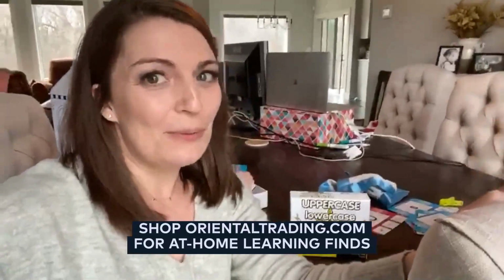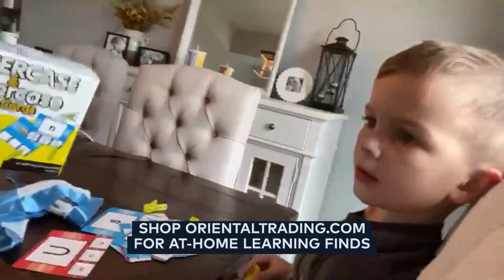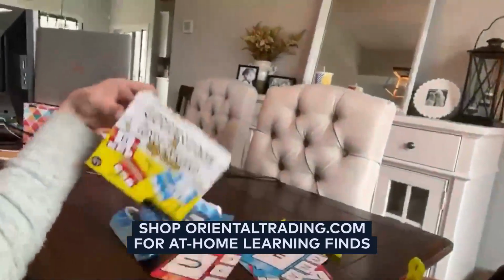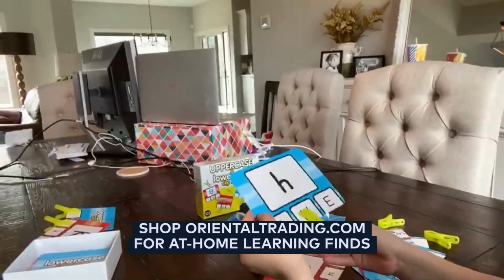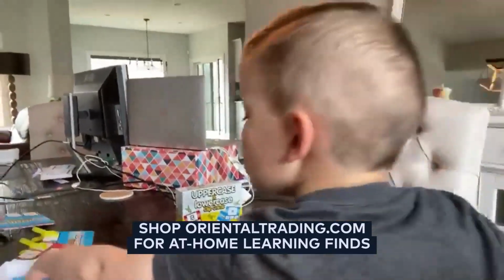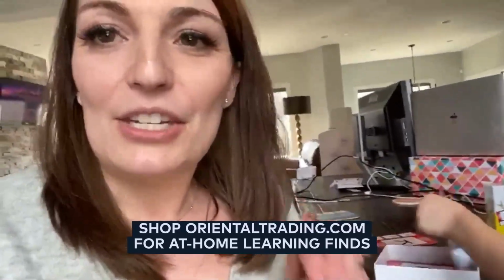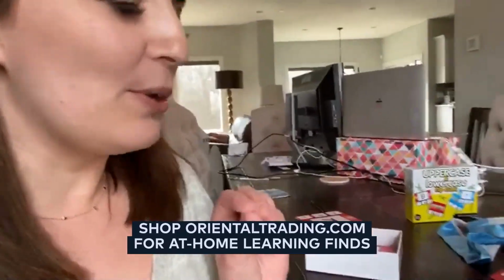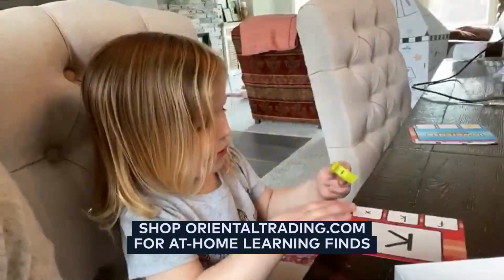Learning at Home: Uppercase & Lowercase Clip Cards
Looking for some at-home educational activities for your Pre-K kids? Uppercase & Lowercase Clip Cards are a fun and easy way for preschoolers to practice letters!